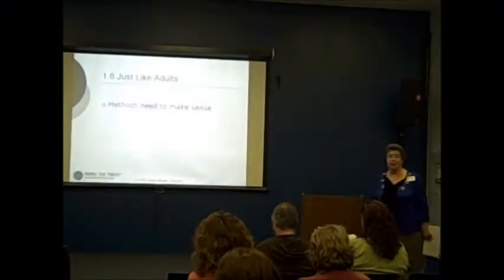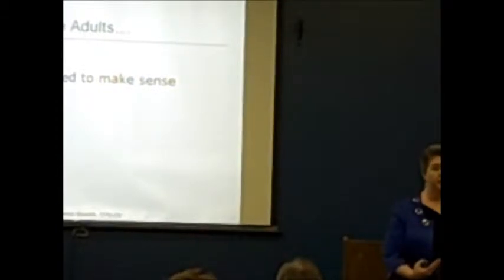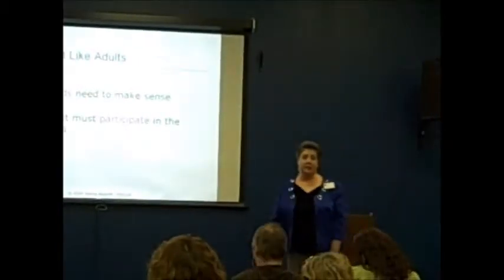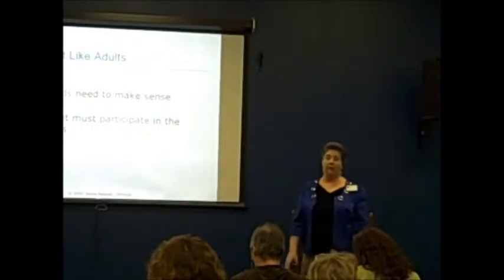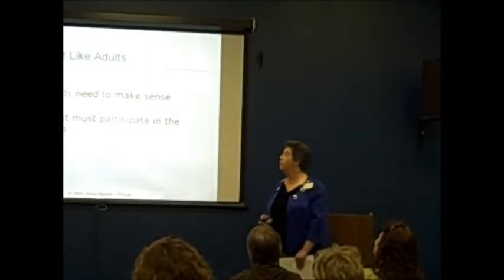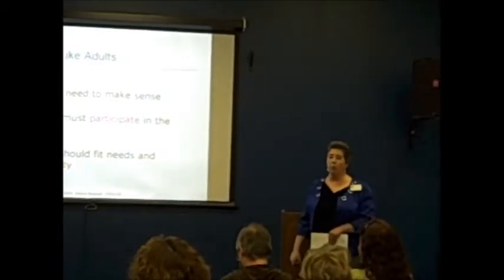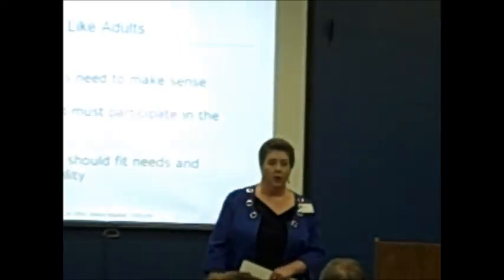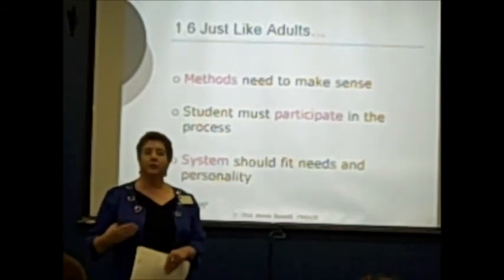Organizing for a Child's Viewpoint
Overseer of Order Janice Russell explains how to create organizing systems with your children that work with their natural habits and brains. Because if the system doesn't work for them - they won't use it.